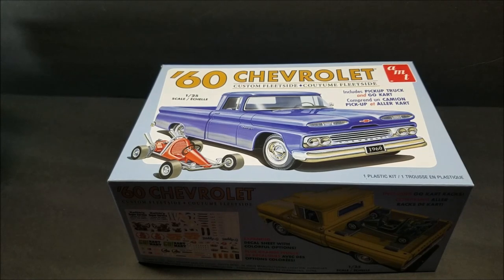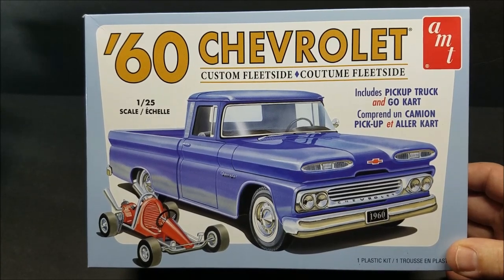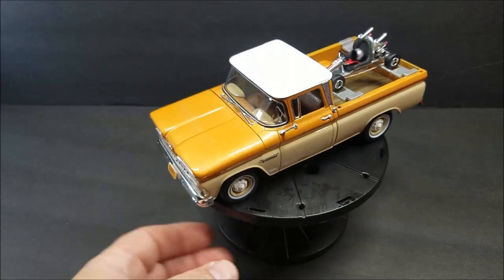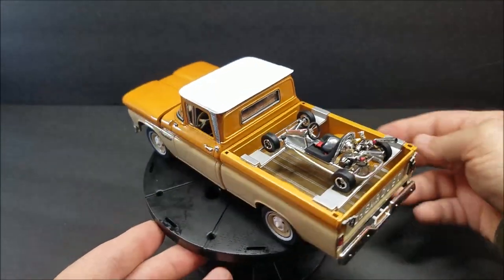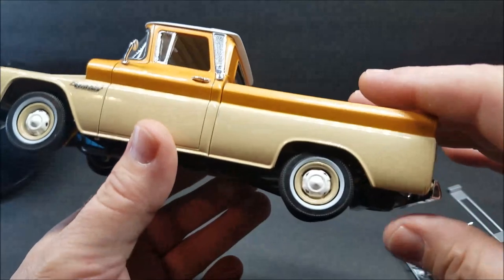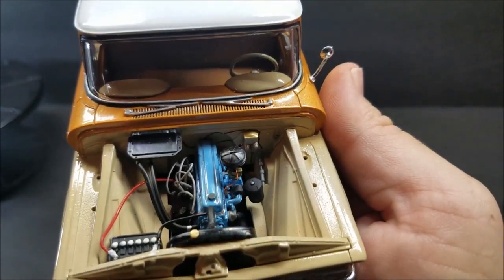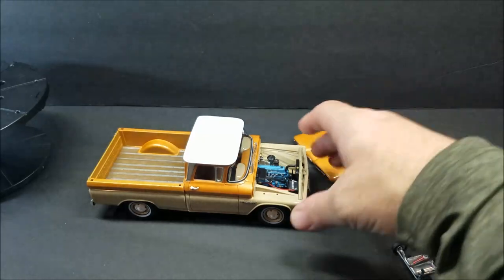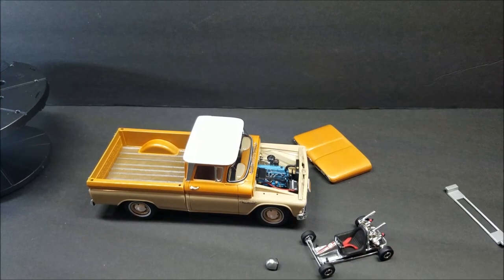AMT 1/25 1960 CHEVY PICKUP TRUCK WITH GO KART FINAL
DEWAYNE @ DOOZERS MODELS THIS VIDEO IS FOR ADULTS 18 YEARS OR OLDER!